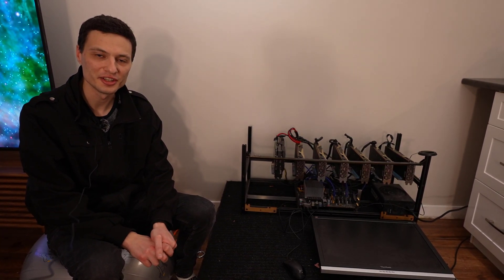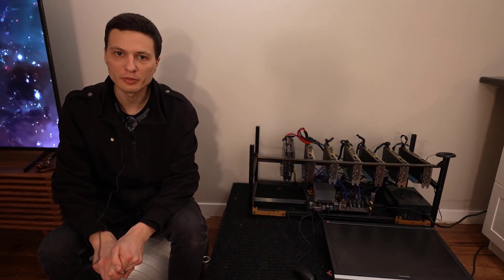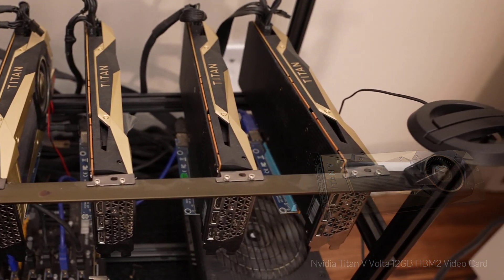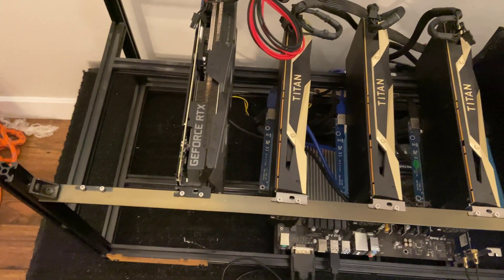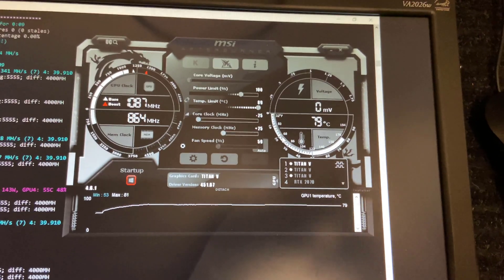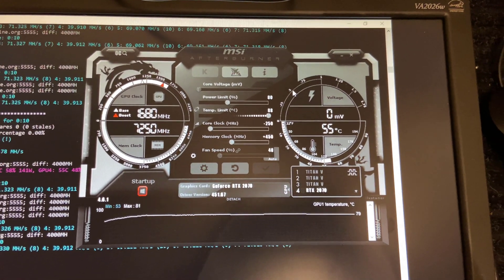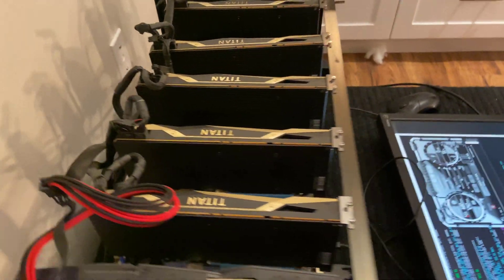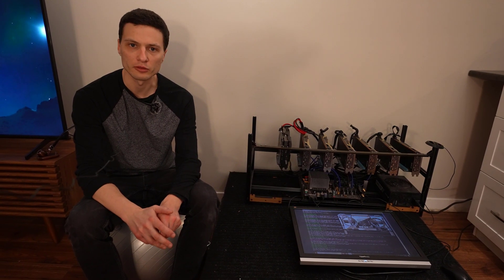6 X Titan V + 1 X RTX 2070 Mining Rig | 470 MH/s at 1100 Watts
6 X Titan V + 1 X RTX 2070 Mining Rig | 470 MH/s at 1100 Watts

Equipment Specs:
Motherboard: Biostar B250-BTC Core i7/i5/i3 LGA1151
CPU: Intel Celeron G3930 Kaby Lake Dual-Core 2.9 GHz LGA 1151
PSU: Corsair AX1600i Power Supply
RAM: 8GB DDR4 2400MHZ
GPU: 6 X Nvidia Titan V & 1 X RTX 2070 Asus Strix
SSD: Intel 500GB SATA
Frame: Veddha Professional 8 GPU Miner Case Aluminum Stackable Mining Case

For anyone curious why I chose such extravagant hardware, the simple answer is that I got a very good deal after the crypto crash in 2018. Slowly and steadily this rig has consistently been in the green the entire run.

BTC : 3J8mV9nxLuWMwWZdJiW6dyiXwkeWHyRE9p
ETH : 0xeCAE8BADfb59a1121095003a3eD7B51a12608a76